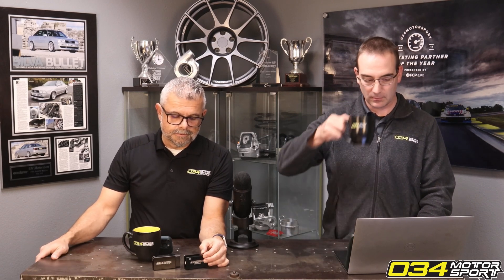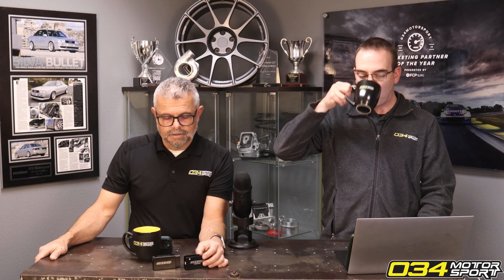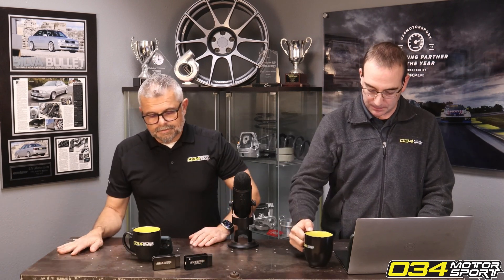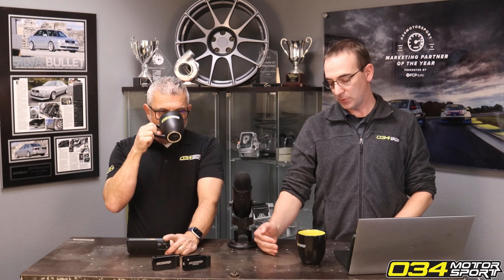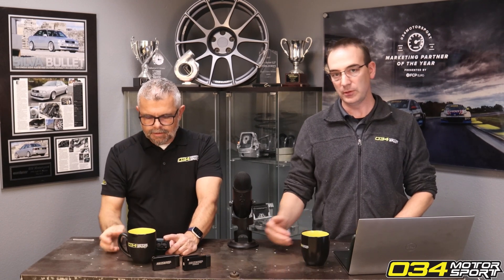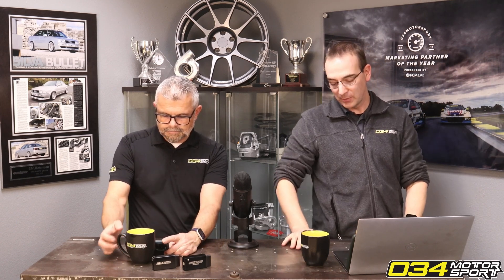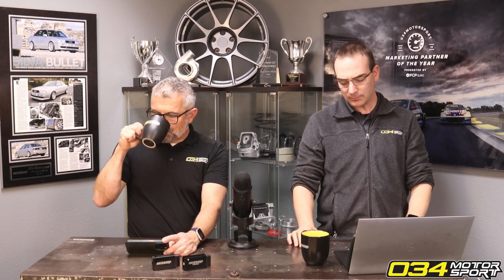034SPI Mobile App Release & Discussion! | 034Motorsport FAQ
0:05 Flashing Dongle Differences
3:30 Will I be able to plug the cable into my phone using C to lightning or C to C?
4:03 What fail-safes are in place if there happens to be a BT connection hiccup during a flash?
5:33 Do you still need to connect trickle charger to flash with the 034SPI app?
7:01 Can I try using the old cable with my Android that uses USB?
7:27 Follow up question to "trickle charger" question. What if the flash failed (i.e battery died, phone died - whatever). Is there a way to recover?
8:48 Apple silicon Macbooks supported now? That’s great news!
8:58 Will we be able to flash through cell service or will we still need a WiFi connection?
9:13 Can we download tunes to flash offline later?
9:38 What login do I use on the app?
9:48 Can I use a P3 with a splitter and the mobile app?